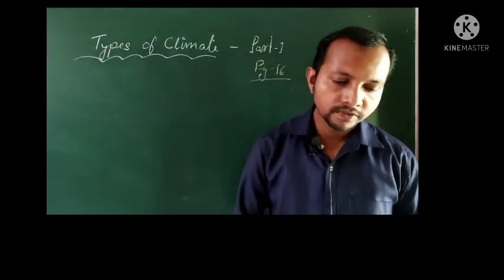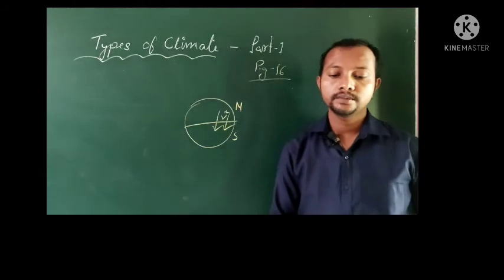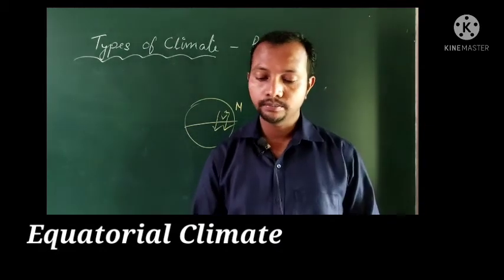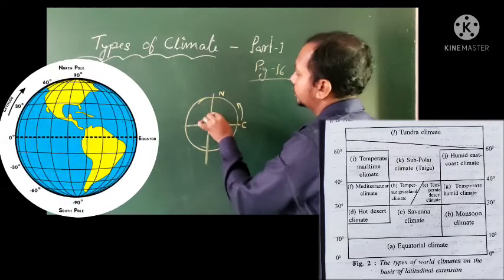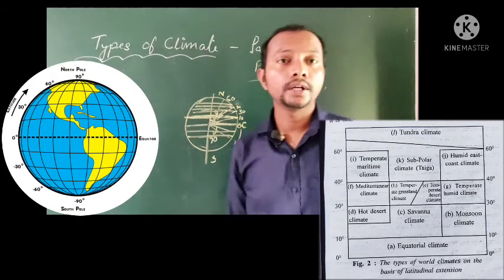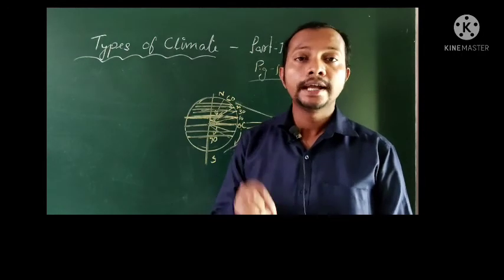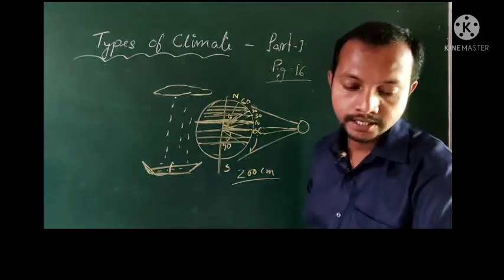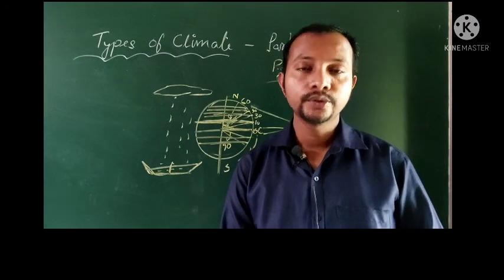(Q/A-4)Types of Climate/Class 9/ix Geography Ch-1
Types of Climate/Class 9/ix Geography Ch-1